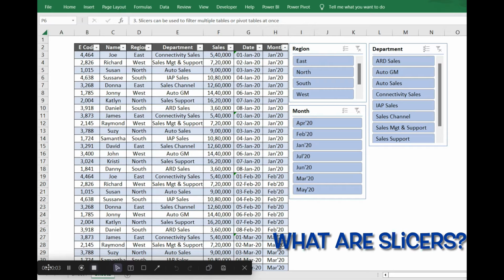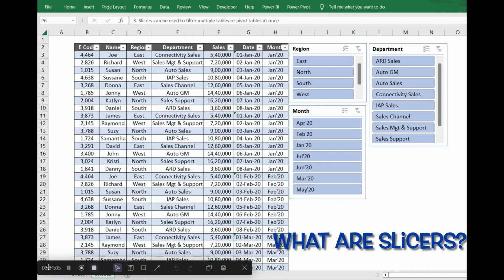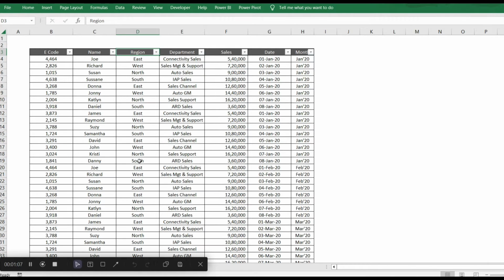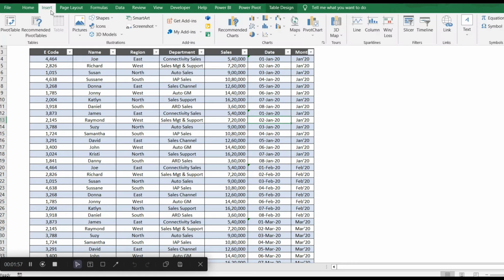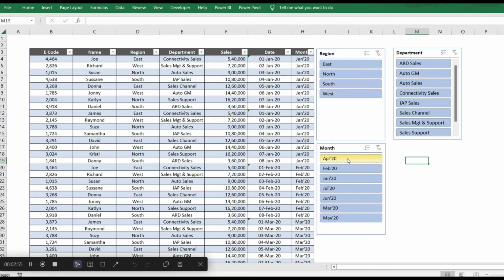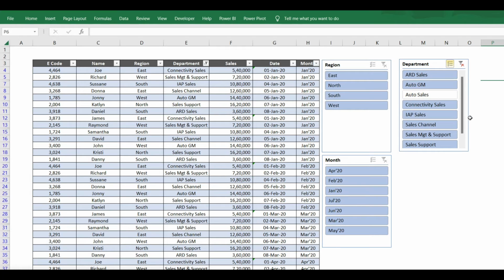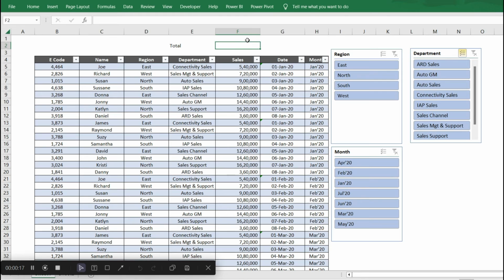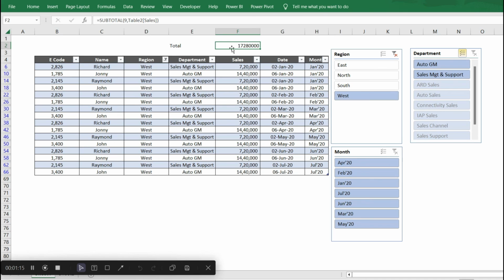Excel Slicer Tutorial | Excel Pivot Table Slicer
In this Excel slicer tutorial, we'll walk you through how to create a slicer in Excel using a data table. We'll teach you how to select the columns you want to include in the slicer, as well as how to set up the slicer parameters.

If you're looking to create a slicer in Excel quickly and easily, then this tutorial is for you! By the end of this tutorial, you'll have everything you need to create a slicer in Excel that will help you consolidate and analyse your data quickly and easily!

Slicers allow for easy filtering of data in a table or pivot table, so users can quickly view only the information they need.
Slicers provide a visual and intuitive way to filter data, as users can select the specific values they want to view from a drop-down list.
Slicers can be used to filter multiple tables or pivot tables at once, making it easier to compare data across different sets.
Slicers can be linked between different worksheets, allowing for easy navigation and data analysis across multiple sheets.
Slicers can be customized to match the style of the workbook, and can be easily added or removed as needed